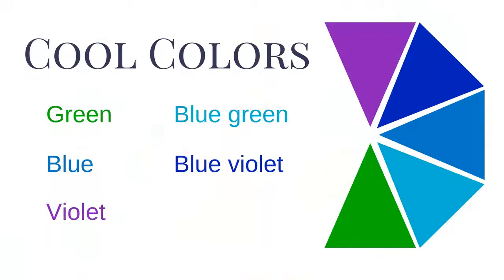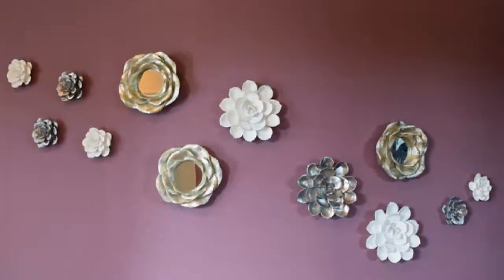How to Cool Down a Room with Color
The colors that you choose for your room can change the apparent temperature in your space. They can cool it down or warm it depending on the colors you choose. Watch to learn more!